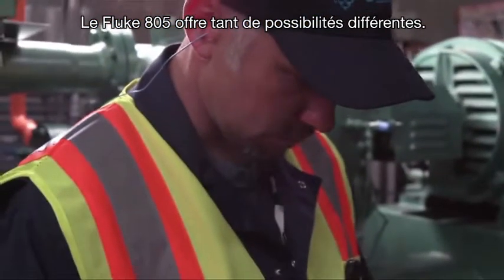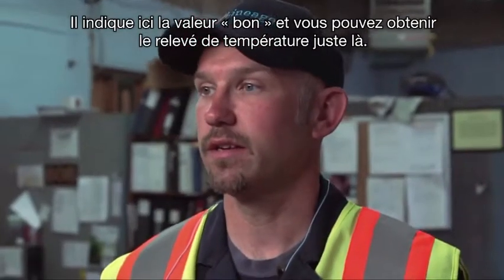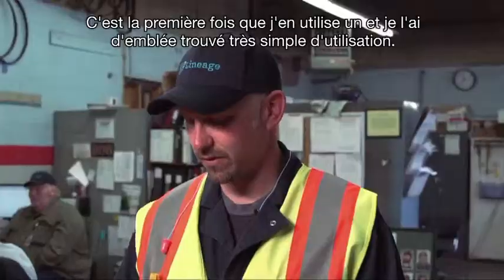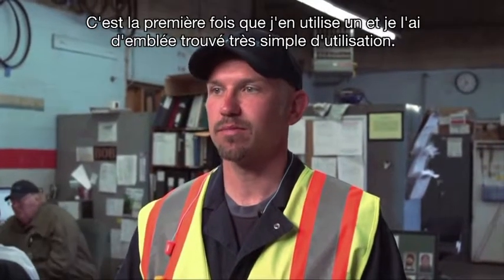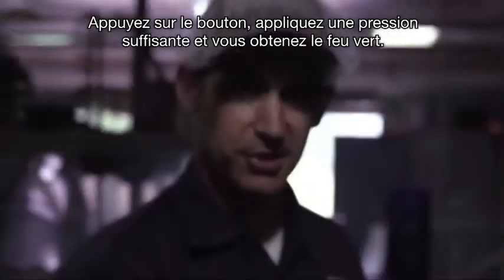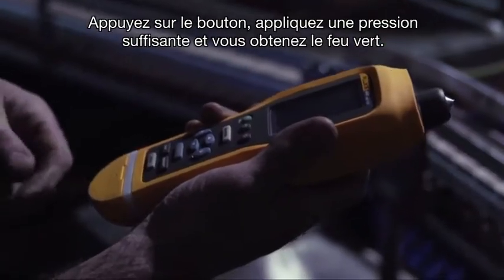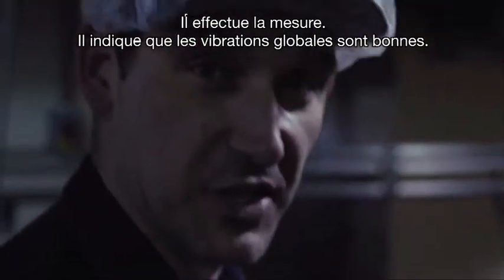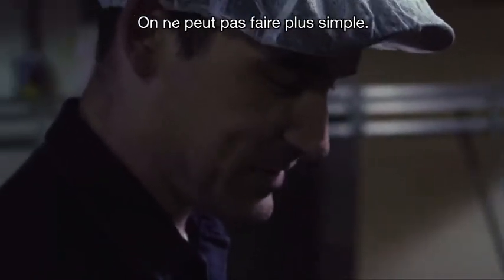Analyseur de vibrations Fluke 805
Le Fluke 805 est l'analyseur de vibrations le plus fiable du marché, avec son capteur conçu en pointe.
Robuste et simple d'utilisation, il offre aujourd'hui de nombreuses fonctionnalités pour de nouvelles possibilités.

Précis pour des mesures à basses fréquences comme pour des mesures à hautes fréquences, cet analyseur de vibrations dispose d'une mémoire interne pouvant contenir jusqu'à 3500 mesures. Vous pouvez ainsi suivre l'évolution de l'état des roulements et des vibrations de vos machines !

Le testeur de vibrations Fluke 805 inclut également une sortie USB permettant d'exporter vos données sur un PC.